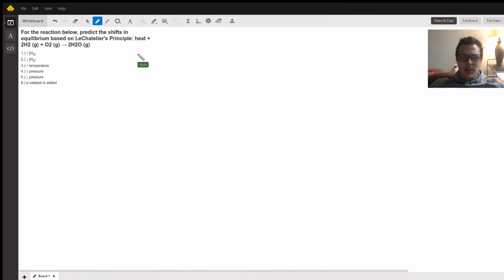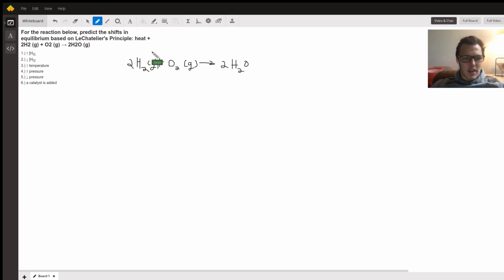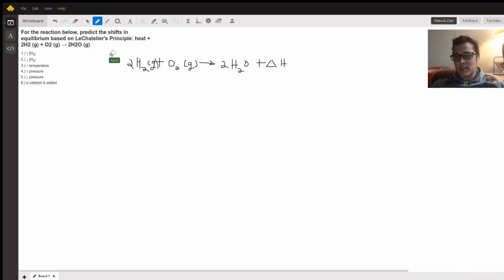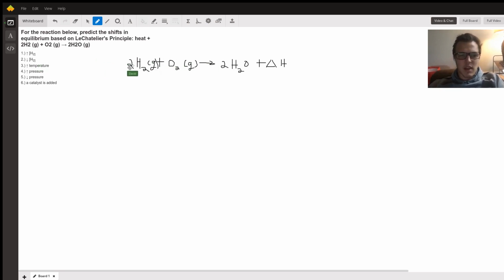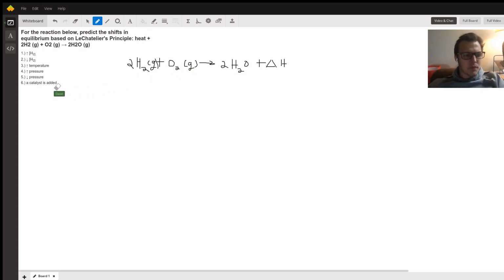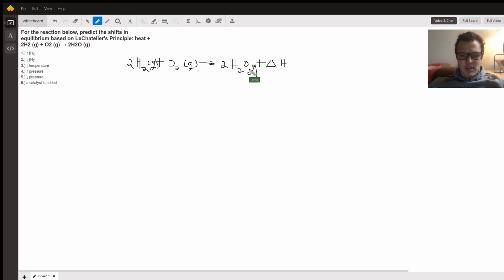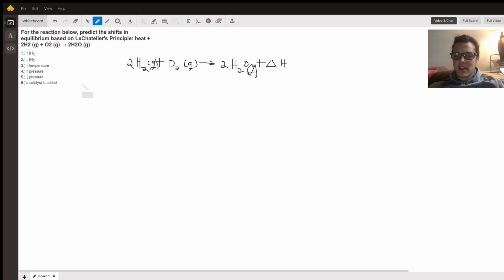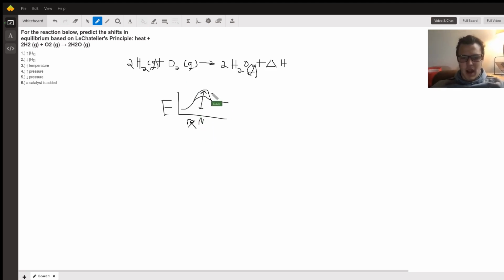LeChetelier'sPrinciple-Ethan.V.2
Question: For the reaction below, predict the shifts in equilibrium based on LeChatelier's Principle:  heat + 2H2 (g) + O2 (g) → 2H2O (g)
1.) ↑ [H2]2.) ↓ [H2]3.) ↑ temperature4.) ↑ pressure5.) ↓ pressure6.) a catalyst is added

Answered By:

David A.
B.S. Biochemistry with 2+ Years of Student Instruction

Written Explanation:

right, Increasing the concentration of a reactant favors the opposite side of reaction.
left
right, change in temperature favors the side that is opposite of dH
right, increasing the pressure favors the side with the less mols of gas
left, reducing the pressure favors the side with the most mols of gas.
Does not shift reaction, catalysts decrease the energy of activation. They do not favor reactants or products.
If you need more personalized help and you wish to understand this subject more please message me!